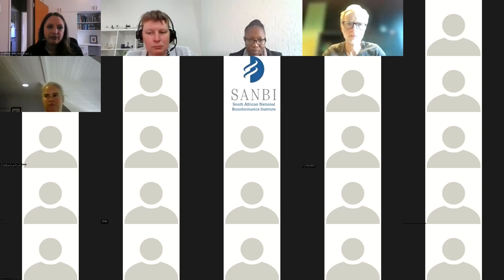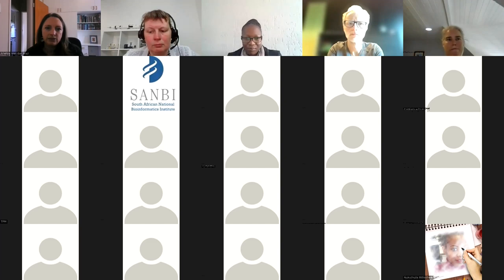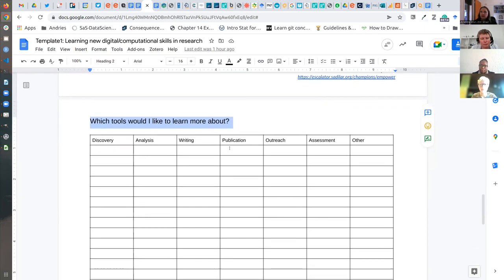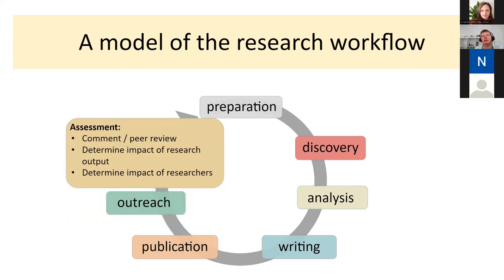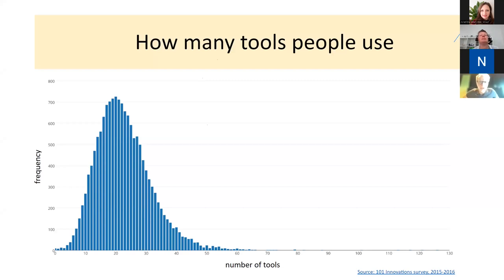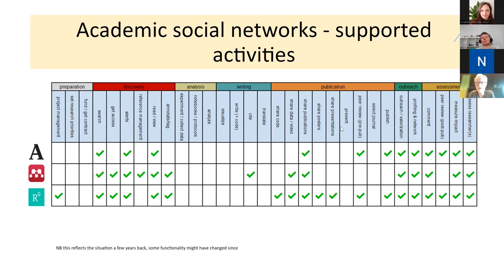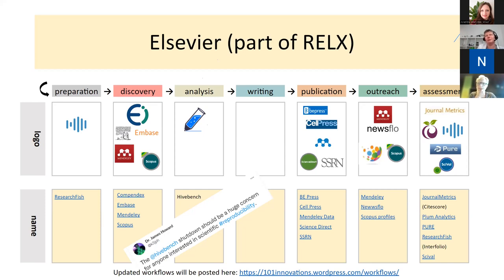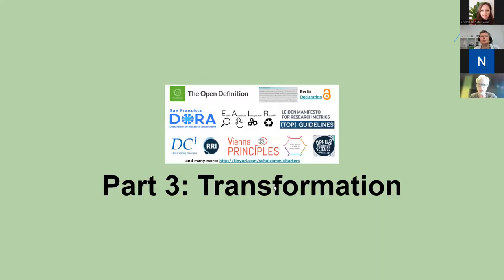EMPOWER Track: Digital Tools & Workflows to Support Research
ESCALATOR is a programme hosted by the South African Centre for Digital Language Resources. We support the development of an active community of practice in DigitalHumanities and ComputationalSocialSciences in South Africa.

This event forms part of the EMPOWER Digital Champions initiative - one of the ESCALATOR activities. In the presentation, we looked at various digital tools and platforms used across the research lifecycle at the hand of work done through 101 Innovations in Scholarly Communications by Jeroen Bosman and Bianca Kramer. This is the first step towards identifying new tools or platforms to learn as part of our 8-step programme developed to help grow an online learning community. EMPOWER specifically offers support for women in humanities and social sciences at South African research organisations who want to hone their digital/computational research skills.

Speakers:
- Bianca Kramer & Jeroen Bosman from Utrecht University Libraries and co-founders of the 101 Innovations in Scholarly Communications project.